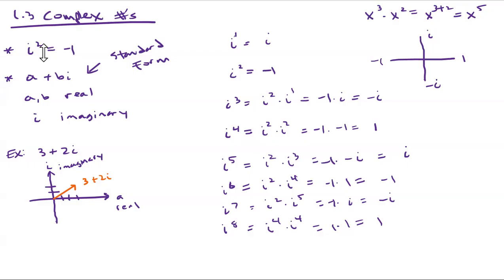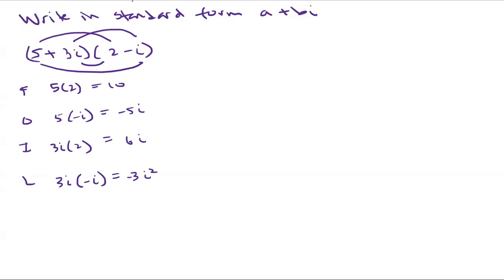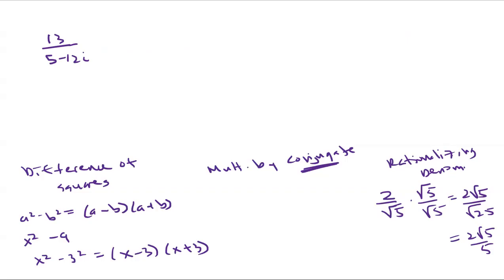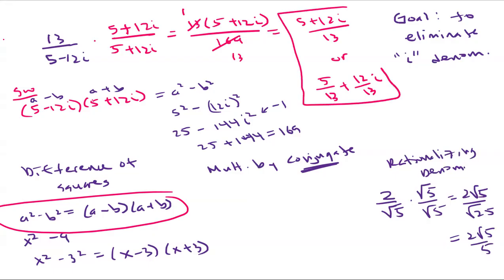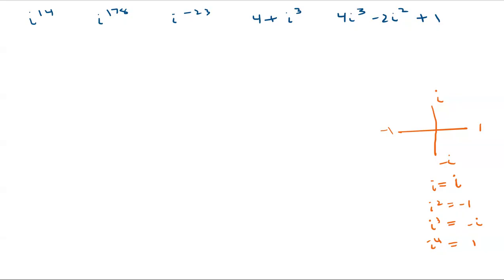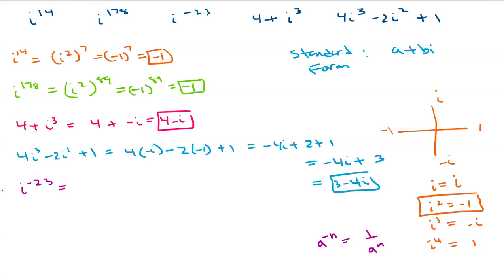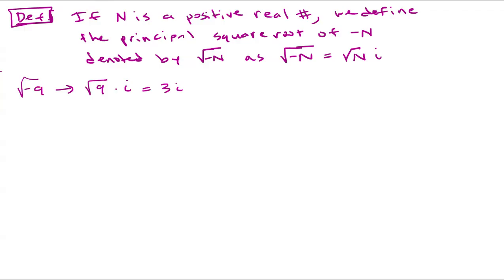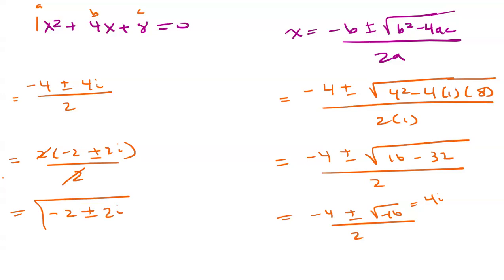1.3b Solving Complex Numbers Part 2